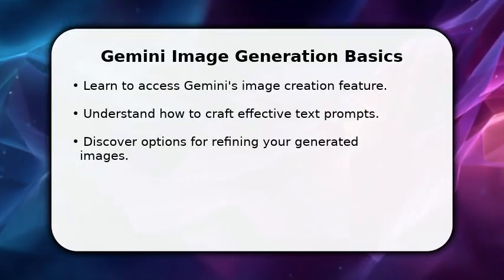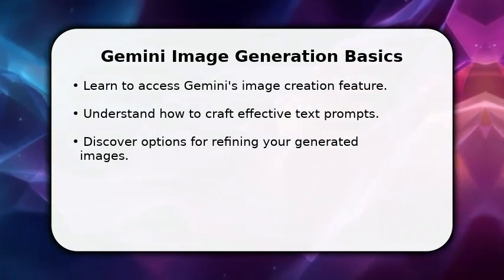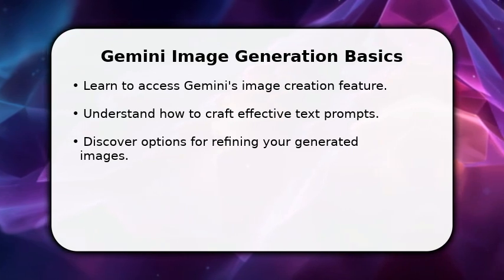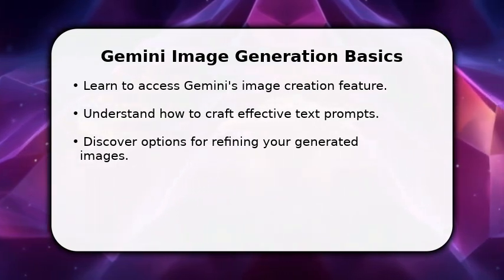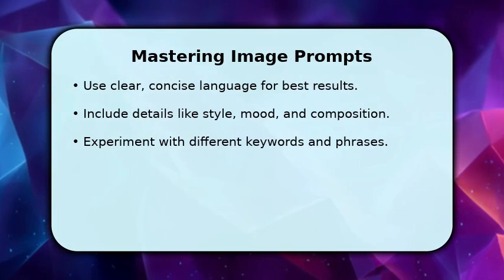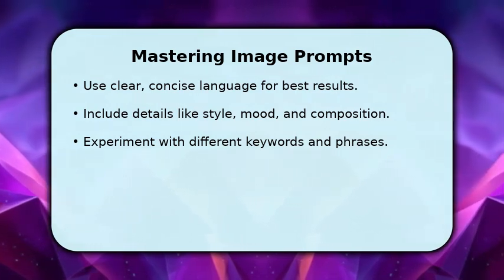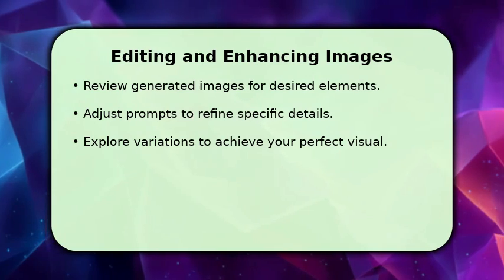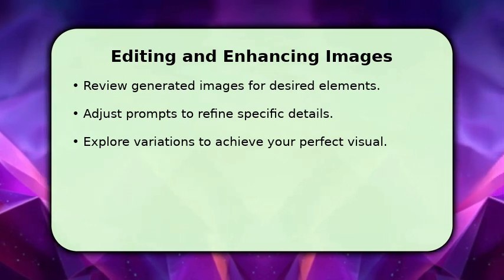How To Do Gemini Photo (Only Way)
In this video, we will cover the step-by-step process of creating a stunning Gemini photo. From setting up your camera to editing and post-processing, we'll take you through every detail. Whether you're a beginner or an experienced photographer, this tutorial is perfect for anyone looking to improve their skills.